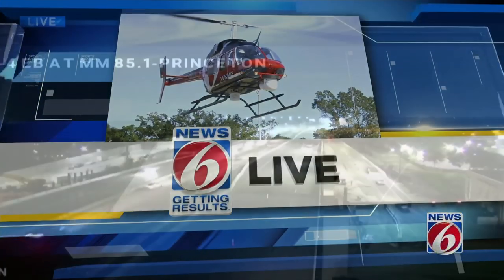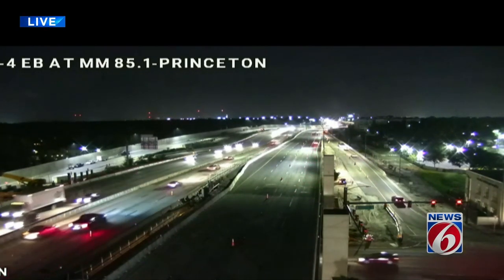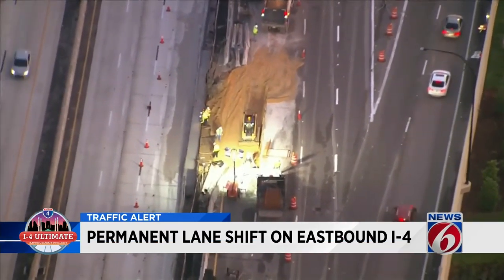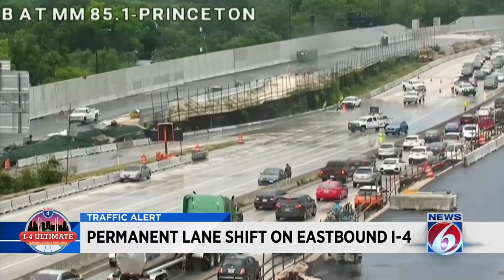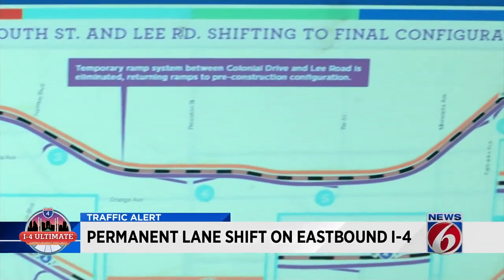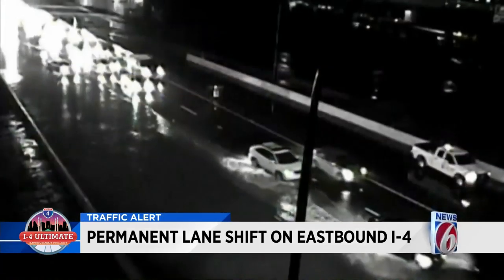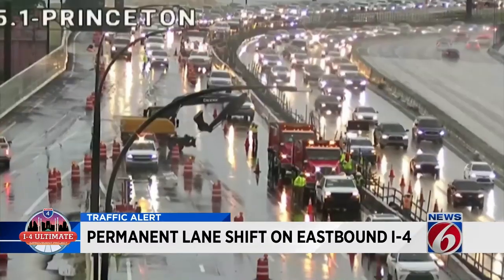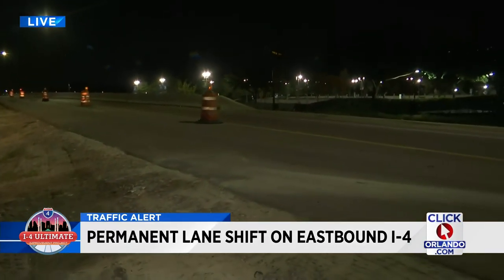Major traffic changes hit Interstate 4 this weekend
The Florida Department of Transportation said there are some major traffic changes underway on Interstate 4 throughout the weekend and Monday.